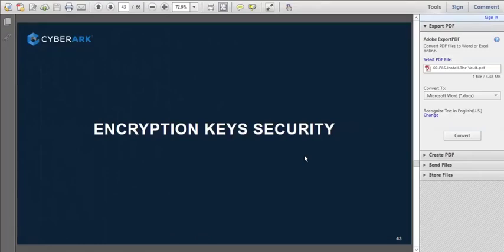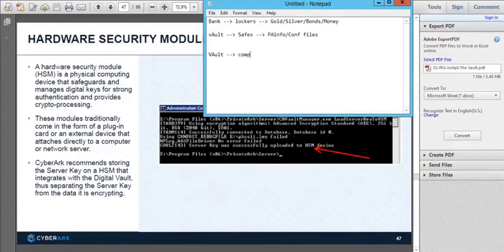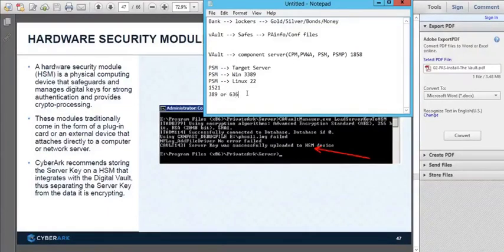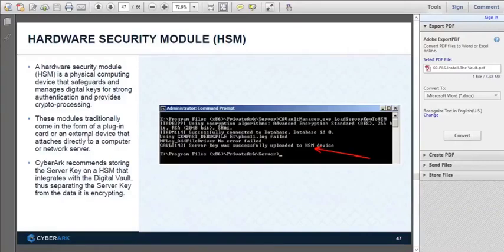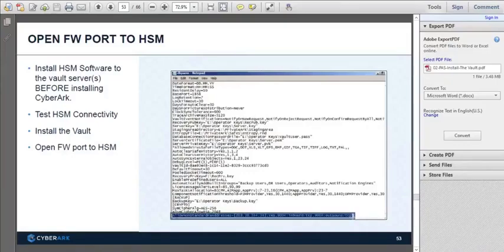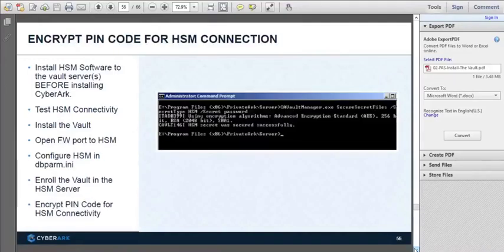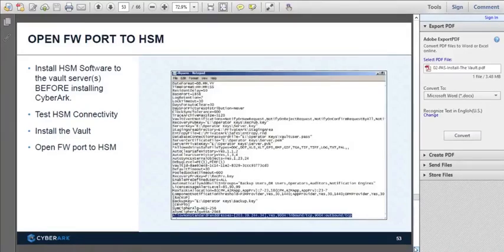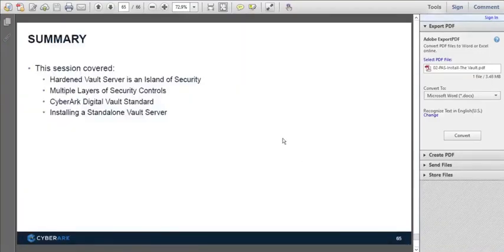Cyberark Communication between components | Vaulting Technology in Cyberark | Cyberark Tutorial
Cyberark Tutorial Fundamentals Certification Course with complete up-to-date content!
To learn this Cyberark Tutorial in full and, at best, enrol yourself.

Topics covered in this video tutorial are:
Summary of the text

1. Communication between components happens only at 1858 from the PSM.
2. Ports need to be opened from the PSM server to the target server.
3. Different port numbers are required for different target servers (e.g. RDP for Windows, SSH for Linux/Unix).
4. Cyberark recommends storing server keys on HSM to prevent unauthorized access.
5. HSM vendors recommended by Cyberark are Cyber and Days.
6. Firewall rules need to be set up to allow non-standard FW addresses and ports.
7. Configuration of HSM software and connection to the vault server is needed.
8. Support from the vendor (e.g. Cipher or Tails) may be necessary.
9. Firewall ports need to be configured based on requirements (e.g. LDP and Oasis log ports).
10. Integration of HSM with the vault server and server key movement to the HSM require vendor support.